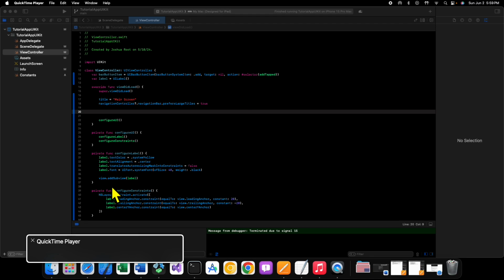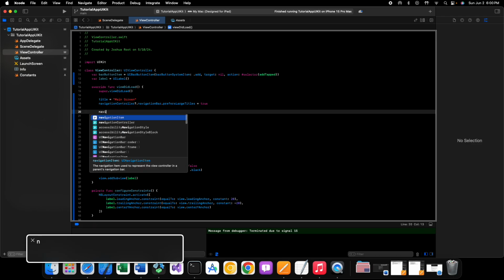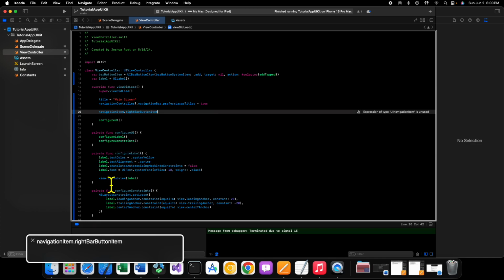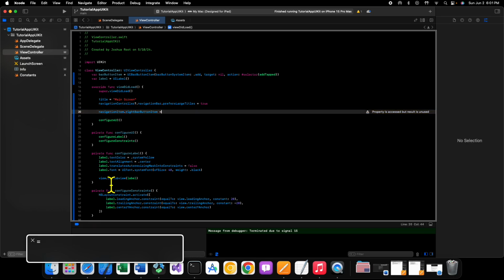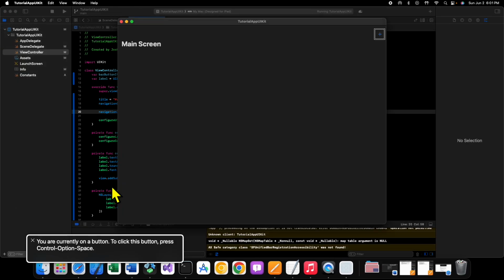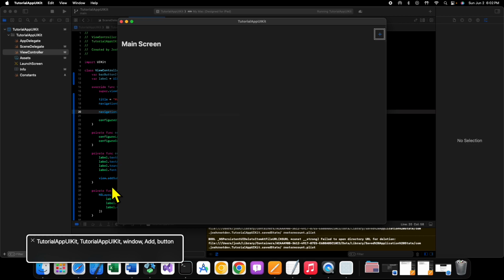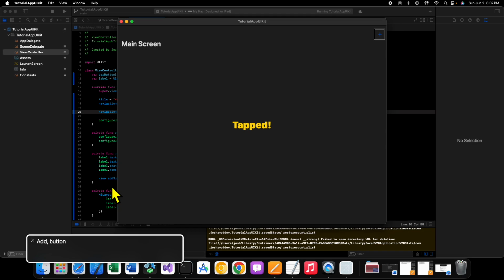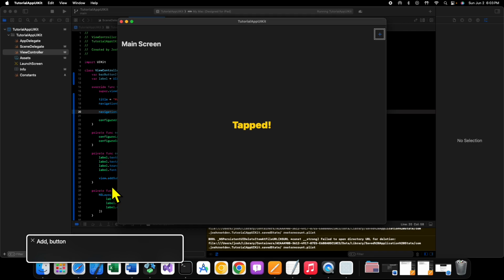iOS Development with UIKit - 36 - Adding Buttons to the Navigation Bar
Welcome back to another installment of our series on iOS Development with UIKit. In this video, we take a look at how we can add UIBarButtonItems to the navigation bar of our UINavigationControllers.